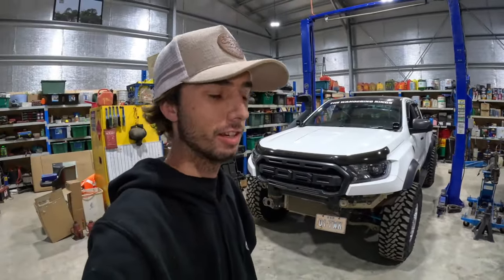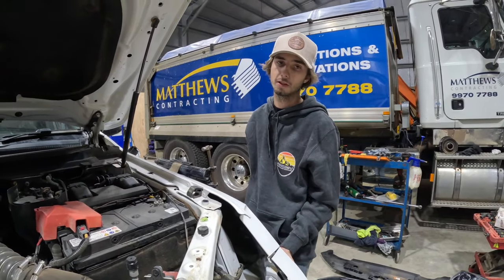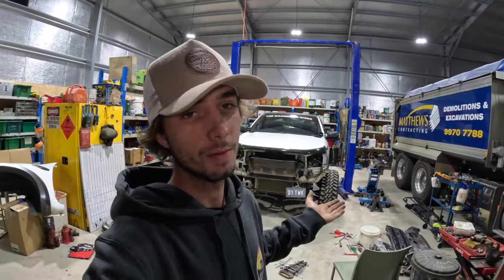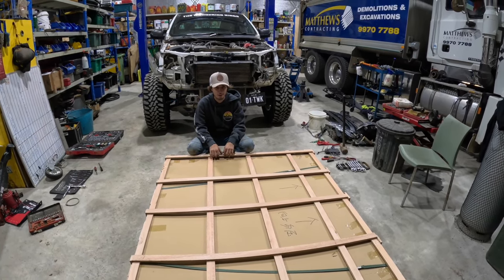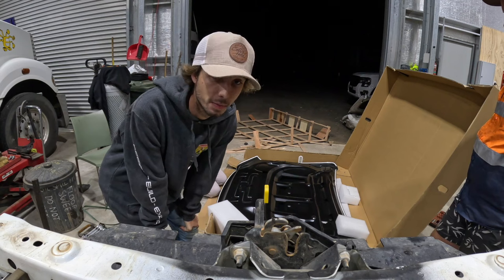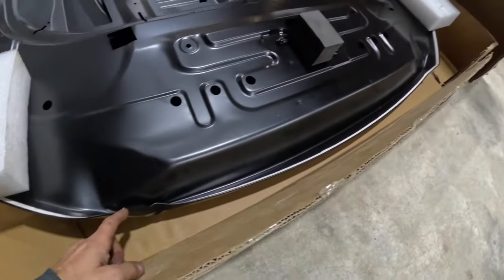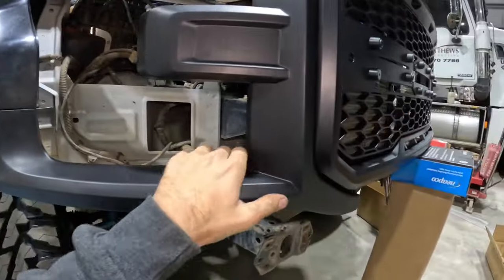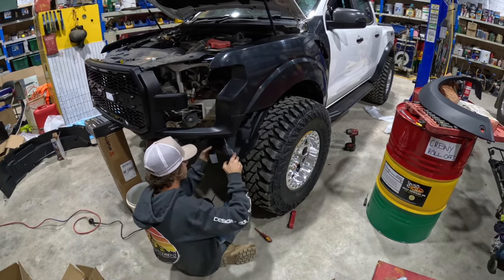FACELIFT TIME! Ranger Raptor V2 Build (Part 4)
In the fourth build episode, we continue getting into the build of my Ford Ranger Raptor with an entire new face!

Message on Instagram for Hoodies and Stickers!